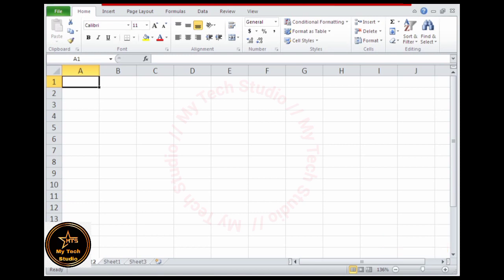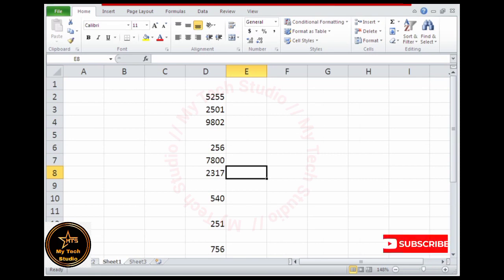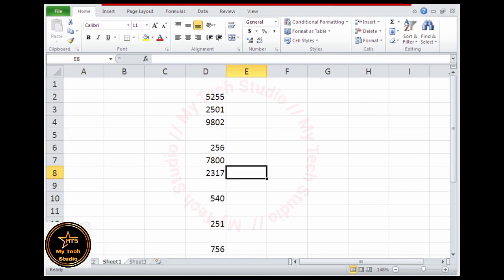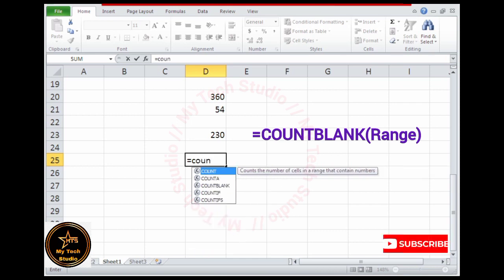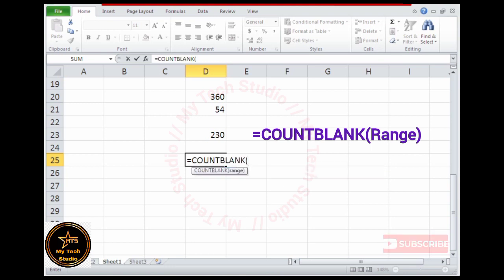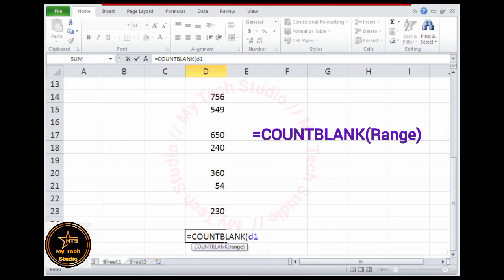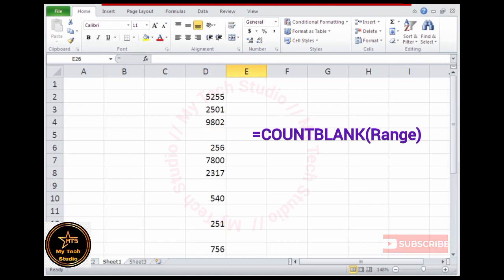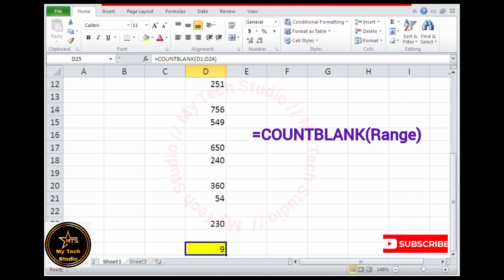COUNTBLANK Function in Excel | How To Use Countblank Function in Excel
How to find no of Blank cell in Excel how to find no of empty cell COUNTBLANK Function in Excel | How To Use Countblank Function in Excel

in this video you will learn how to find blank cell or empty cell in Excel sheet.